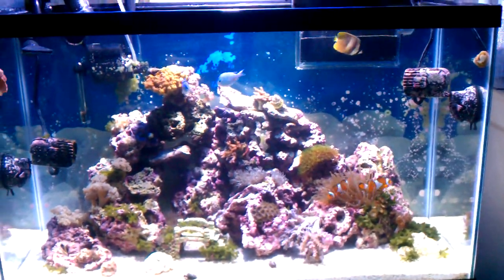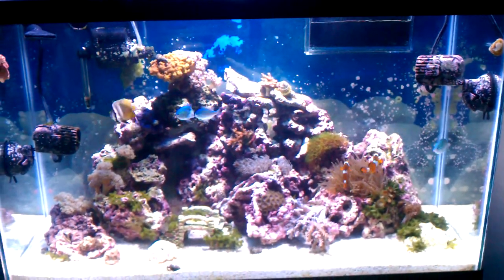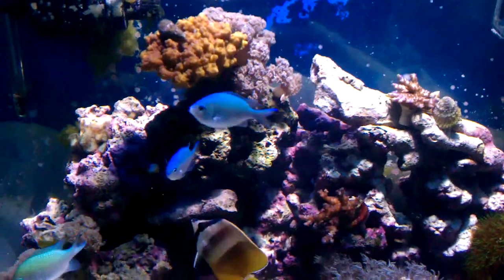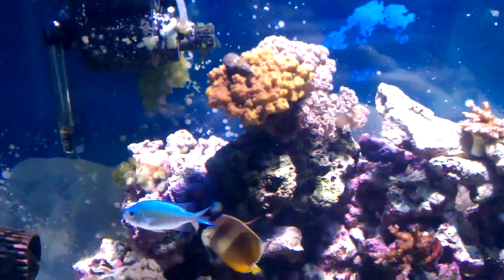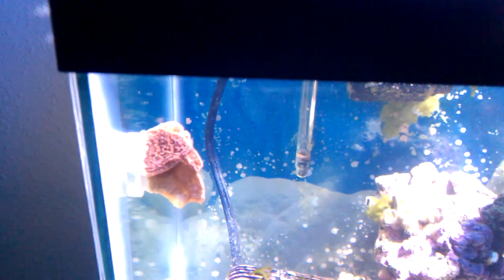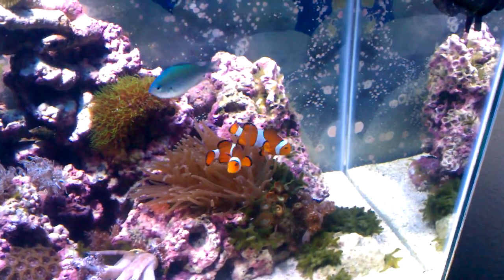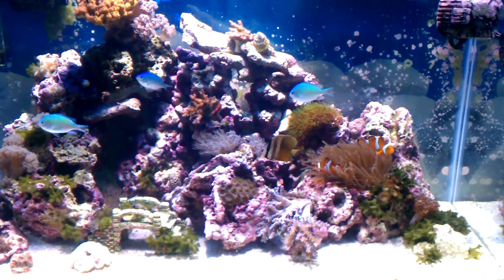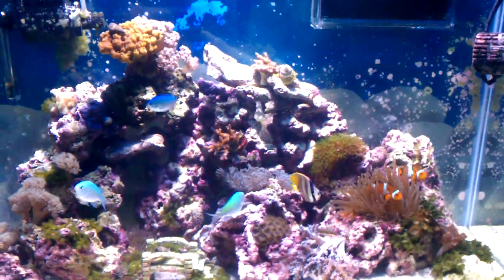Saltwater Aquarium update 1of2 metal halides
Ok so I went ahead and uploaded the video update in two parts. It is way better quality than if I were to put them together. This is my 29g tank with a few sps coral, one lps coral, 6 fish, and some softies. I want to get rid of the softies all together, but thats another video. I wouldn't be doing this kind of documentation if it weren't for the viewers.